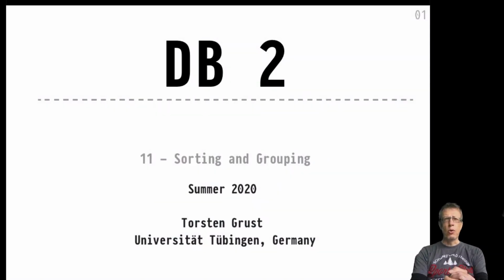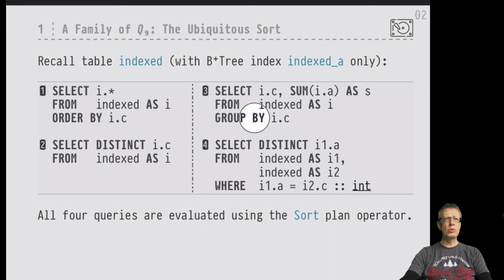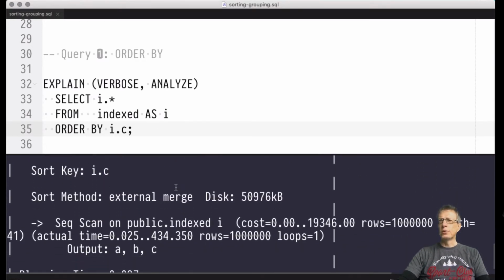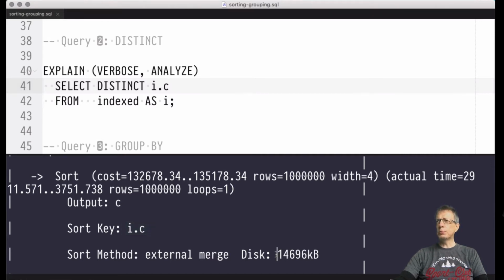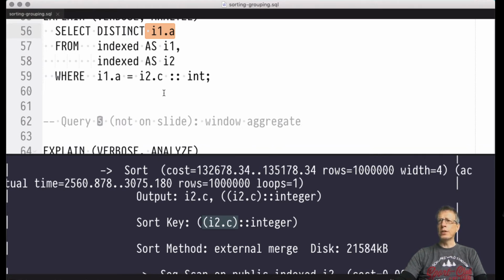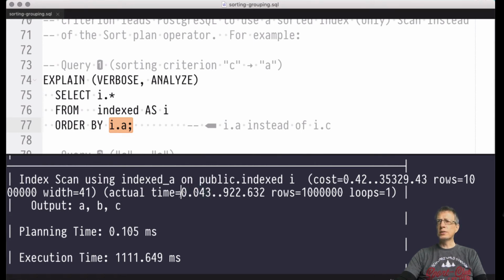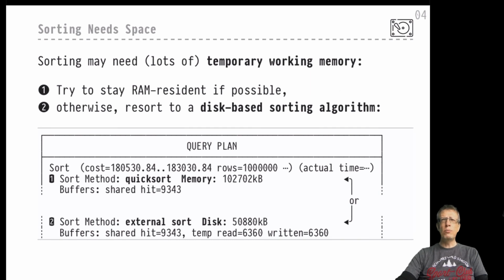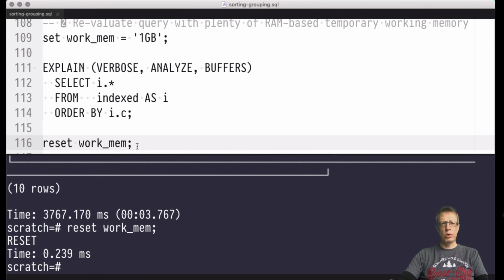DB2 — Chapter #11 — Video #59 — Sorting in query plans, external vs. in-memory sort